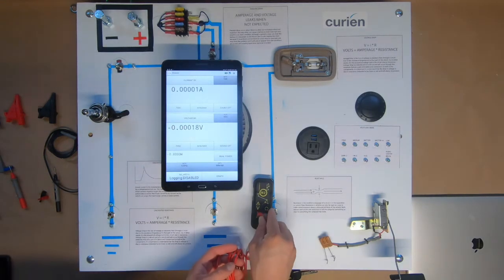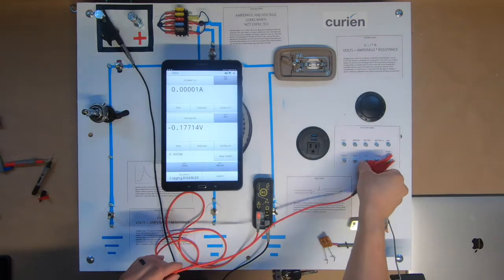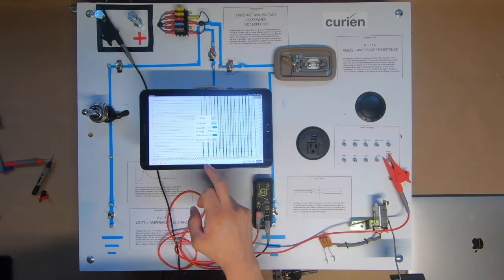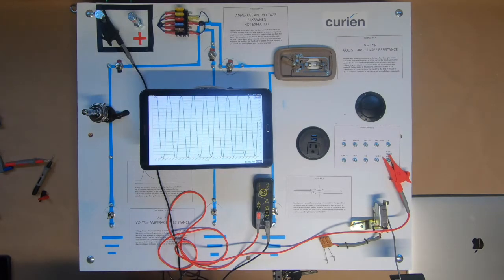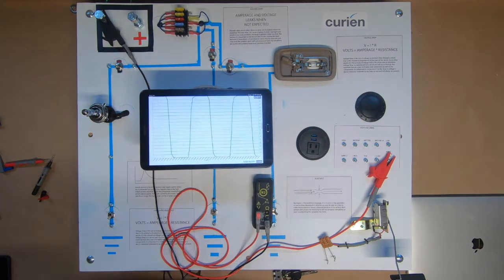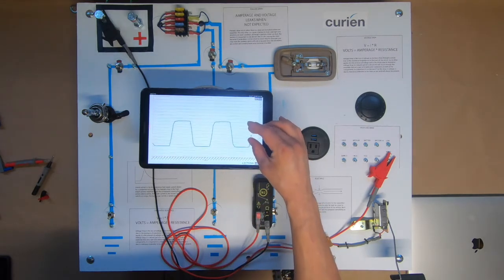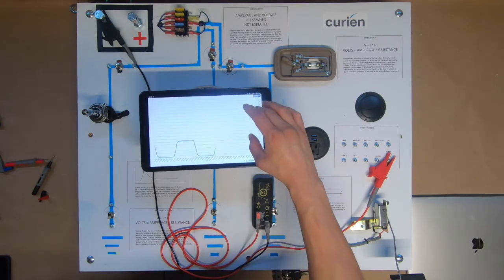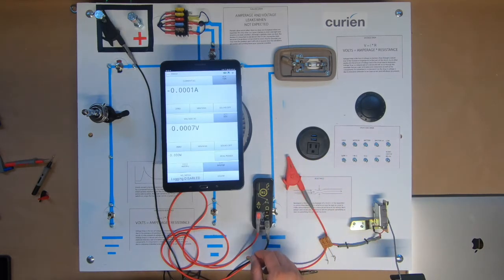Waveform Acquisition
This is a video of how to access Buffer mode in graphing to see the waveforms with your N2 Neuron.

or get an N2 Neuron at shop.curienllc.com